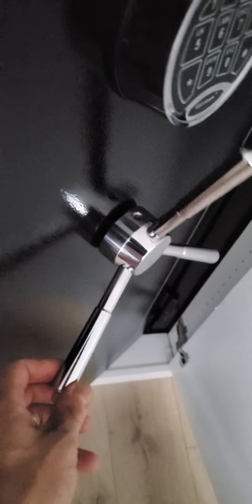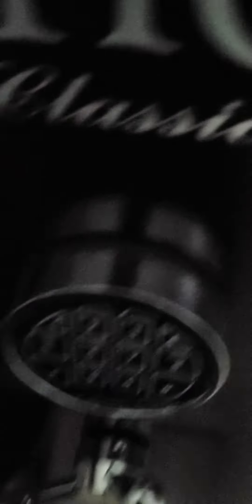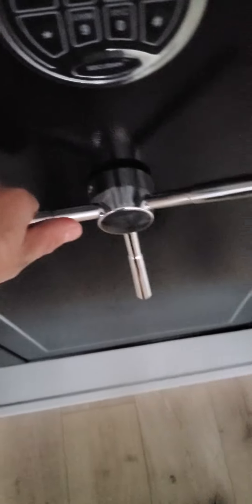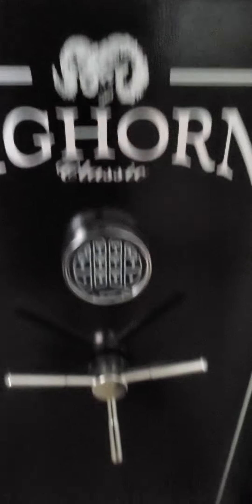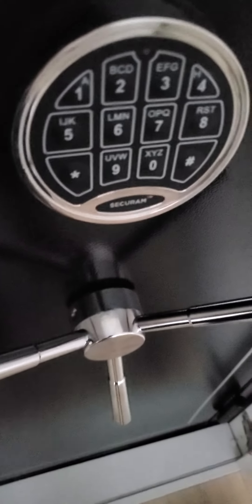rhino / bighorn safe